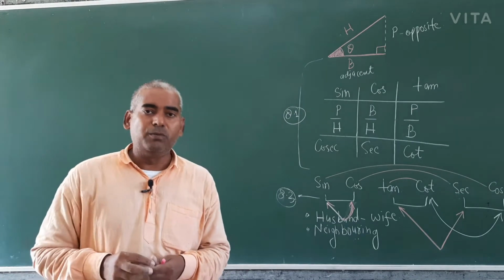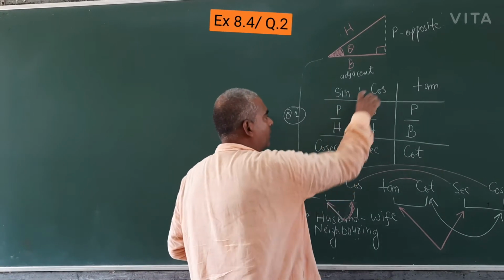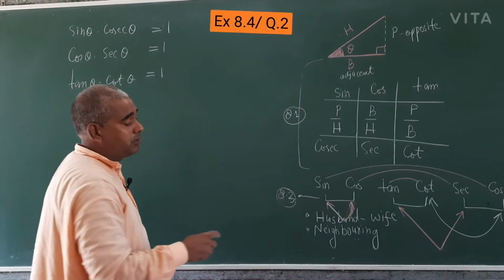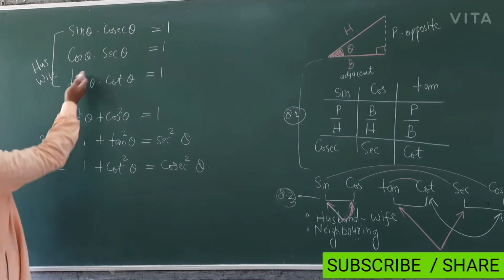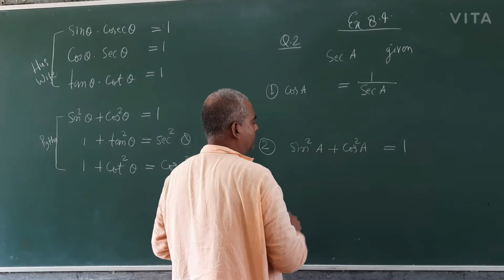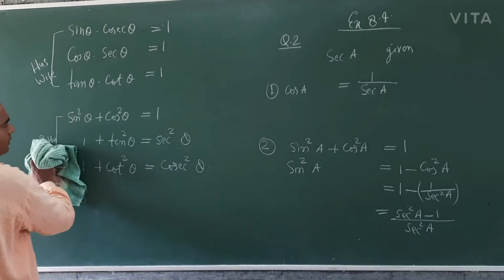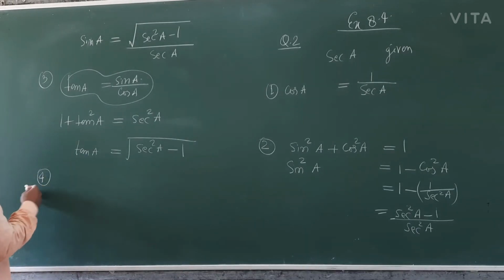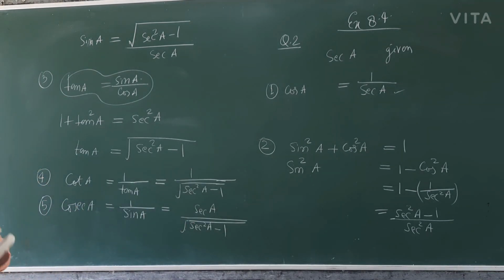Ex 8.4/ Q.2